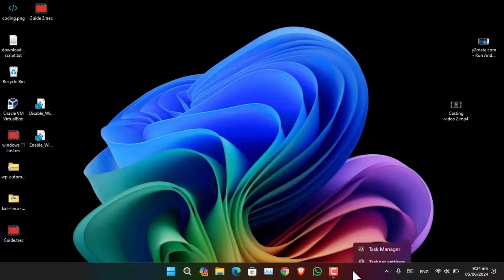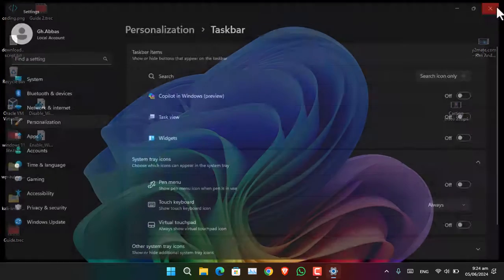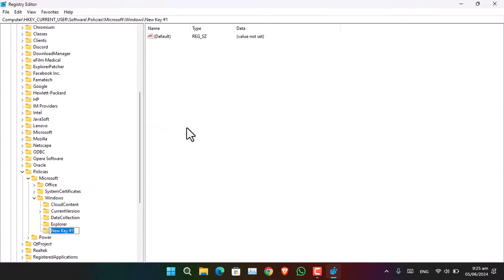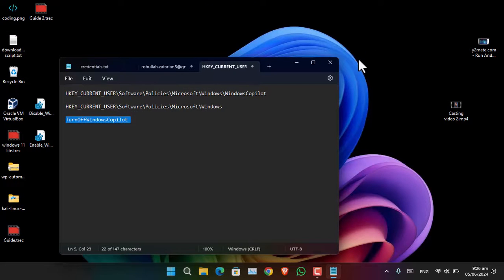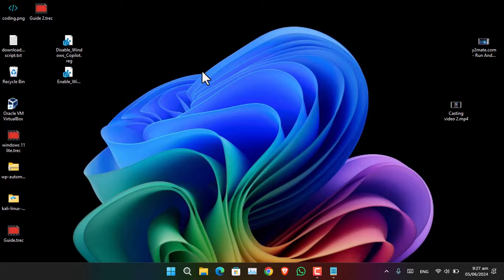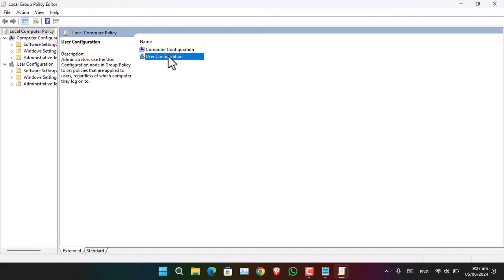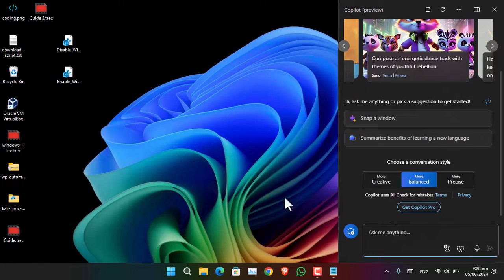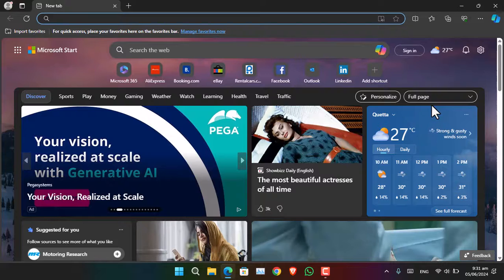How to Disable Copilot Permanently on Windows 11? (Simple Guide) | Windows 10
Annoyed by the new Copilot feature in Windows 11? Want to get rid of it for good? In this easy-to-follow video, we'll show you exactly how to disable Copilot permanently on your Windows 11 PC. Our step-by-step guide includes two methods: hiding the Copilot icon from the taskbar and completely disabling it using Group Policy Editor (for Pro and Enterprise editions) and Registry Editor if you are running Windows 11 Home Edition.

Path to the Registry mentioned in the video:
HKEY_CURRENT_USER\Software\Policies\Microsoft\Windows
-- Create a New Key using this name:   WindowsCopilot
-- Right click on the WindowsCopilot and choose New D(Word-32bit) and name it TurnOffWindowsCopilot.